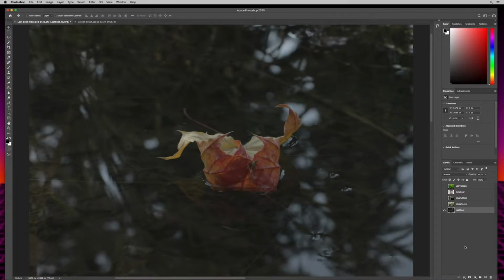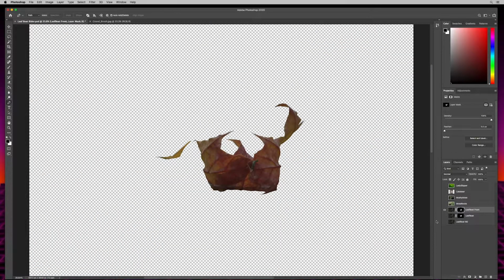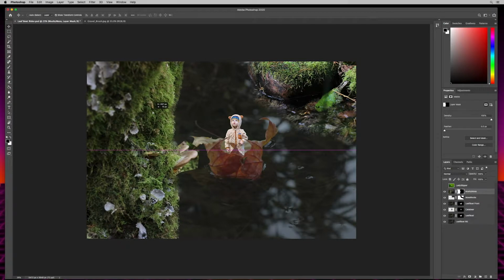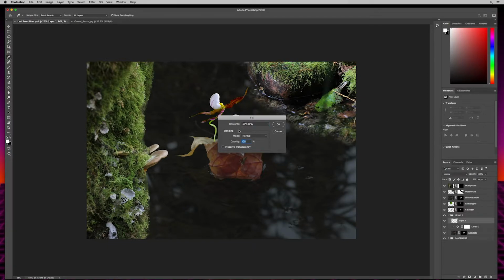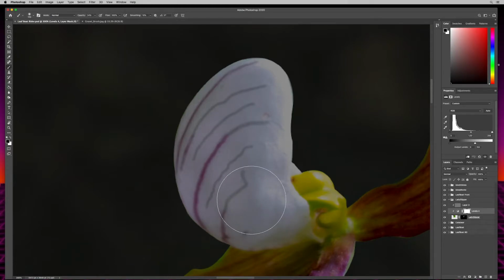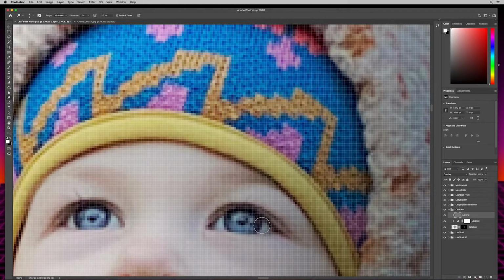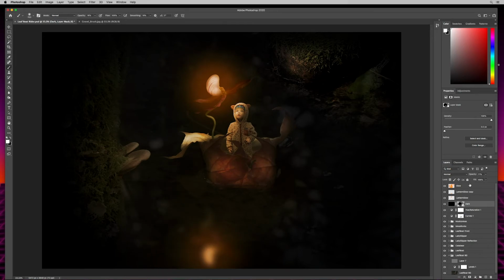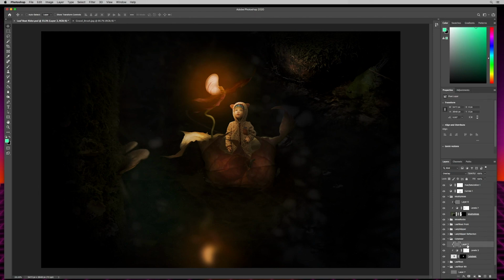Lights and Shadows - Images and PSD included - Advanced Photoshop Tutorial :)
A step-by-step Photoshop tutorial that focuses heavily on light and shadows. In this video we will create a magical nighttime scene using 6 daytime images. We cover some advanced techniques for sure, but I'll walk you through the whole process. This project can be done as a complete beginner. All images and PSD file included.